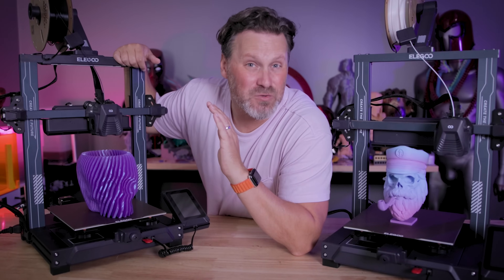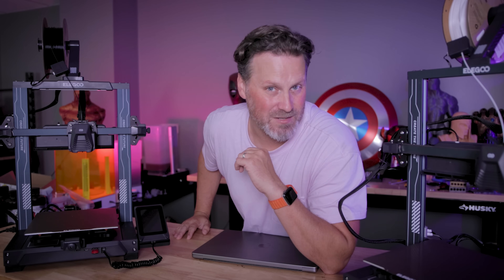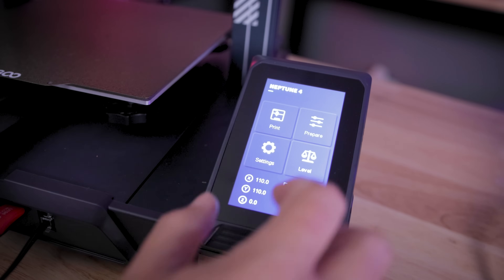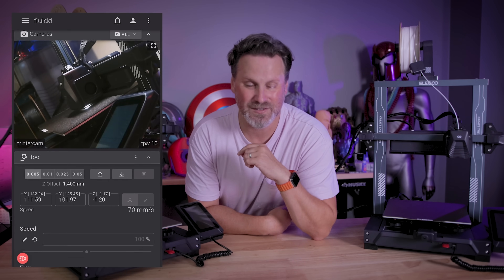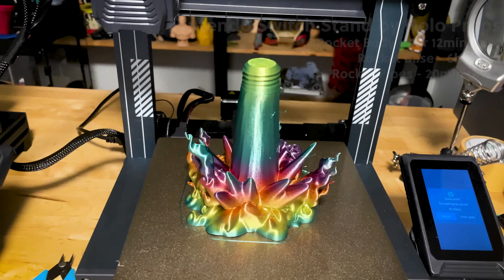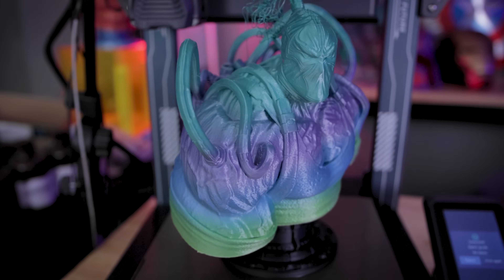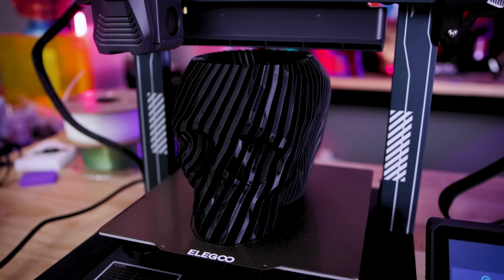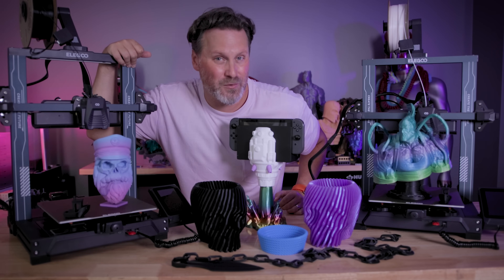Fast Affordable 3D Printers - Elegoo Neptune 4 / 4 Pro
Fast & Affordable 3D Printers that print good for $259 & $299! The new Elegoo Neptune 4 & Neptune 4 Pro 3D Printers

FILES USED IN TODAYS VIDEO
Bane Bust by Eastman

0:00 - Intro to Neptune 4 / 4 Pro
1:20 - Klipper Based Printer
2:00 - Neptune 4 Details
4:20 - Neptune 4 vs Neptune 4 Pro
5:10 - Fast Prints
5:33 - 18min Benchy
5:48 - Switch Stand
6:27 - Kunai Print in Place
7:10 - Bane Bust
8:02 - Rope Bowl
8:23 - Bearded Skull Captain
8:50 - Fidget Skull
9:50 - Neptune 4 Wrapup